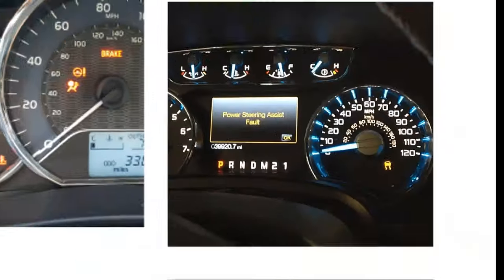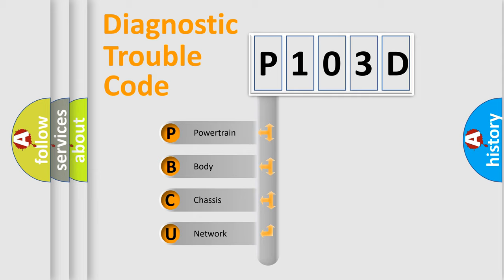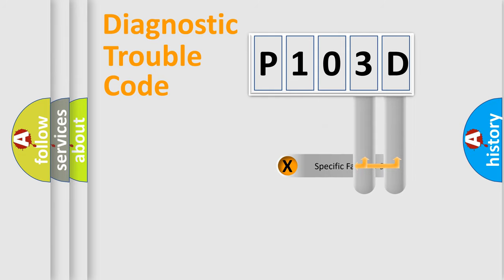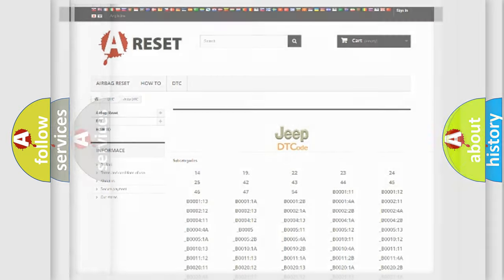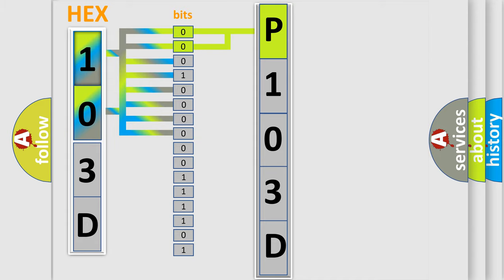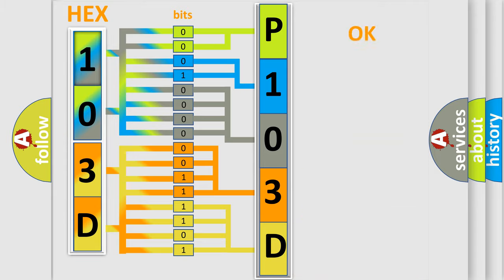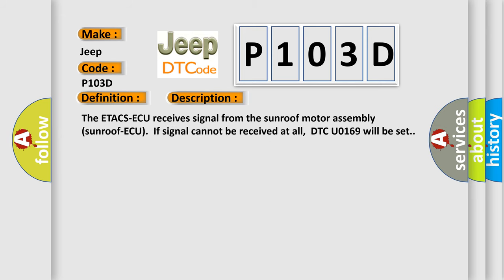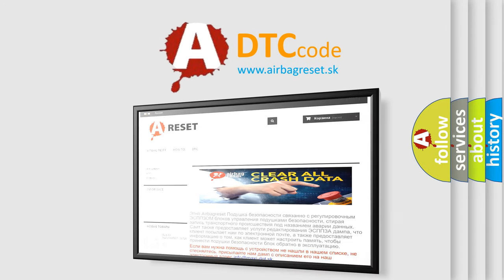DTC Jeep P103D Short Explanation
Contents:
0:21 Basic DTC analysis according to OBD2 protocol standard.
1:48 Insight into programming
2:58 A diagnostically understandable description of the Diagnostic Trouble Code
3:05 Basic error definition

Make:
Jeep
Code:
P103D
Definition:
Sunroof LIN timeout
Description:
The ETACS-ECU receives signal from the sunroof motor assembly (sunroof-ECU).If signal cannot be received at all,DTC U0169 will be set.
Cause:
 The sunroof motor assembly may be defective. The wiring harness or connectors may have loose,corroded,or damaged terminals,or terminals pushed back in the connector.